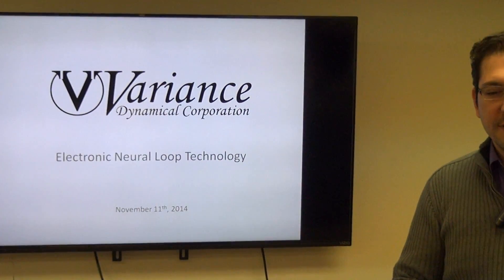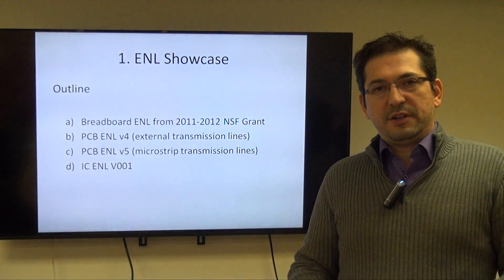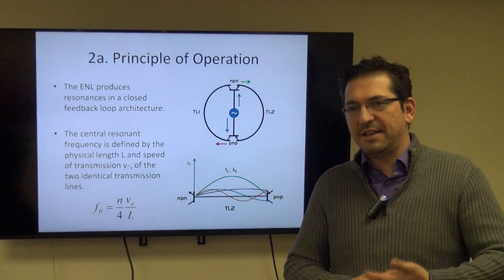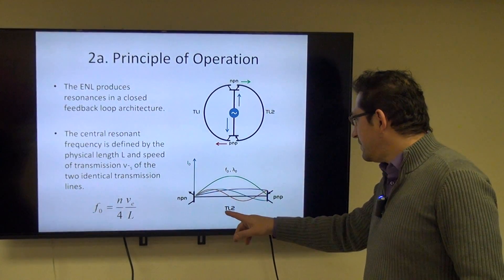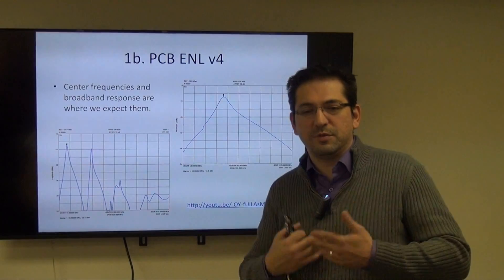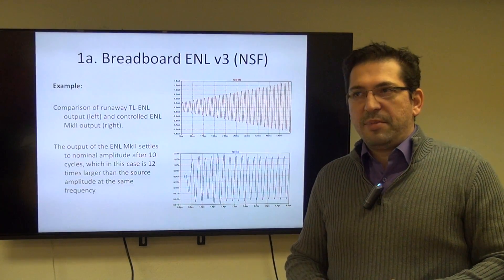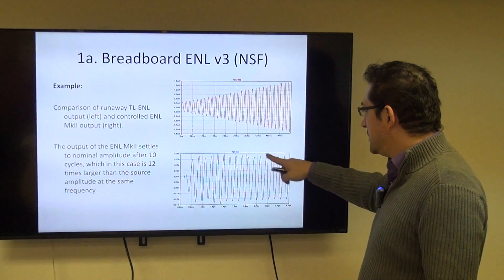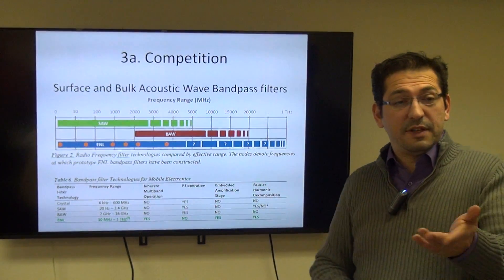Part 1 Variance Dynamical's Electronic Neural Loop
Andreas Tziolas, PhD introduces Variance and describes the operation of the Electronic Neural Loop (ENL)